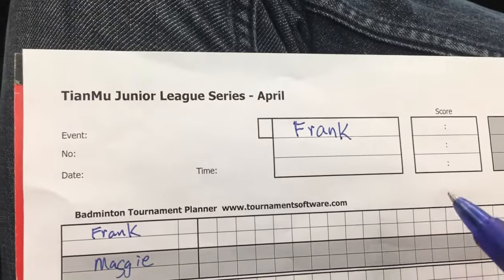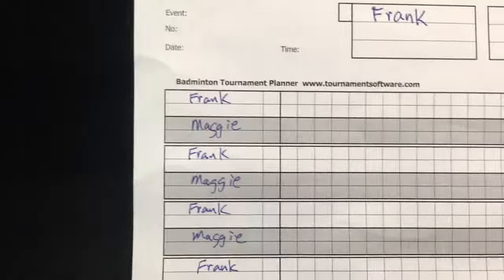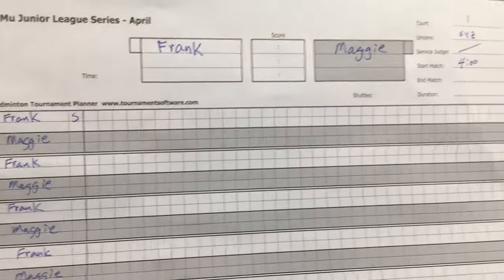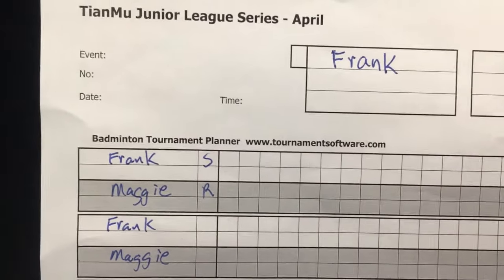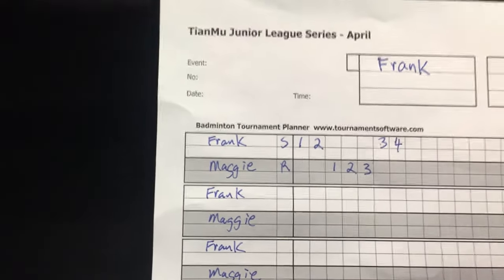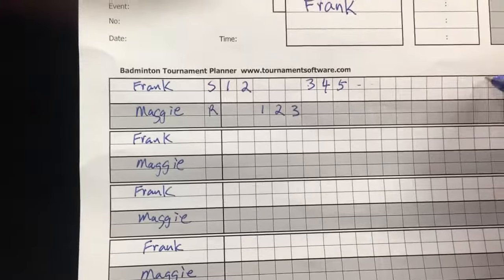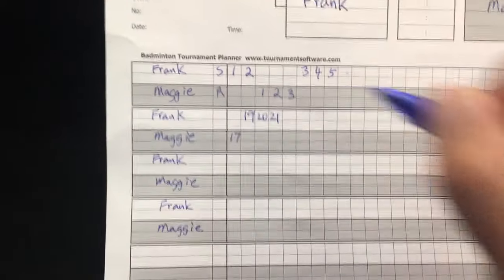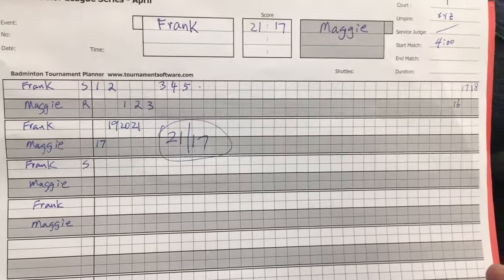How to fill out a score sheet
Crash course on score keeping for a badminton singles match